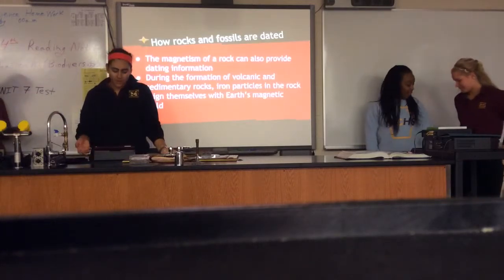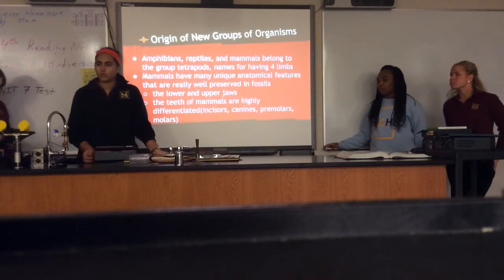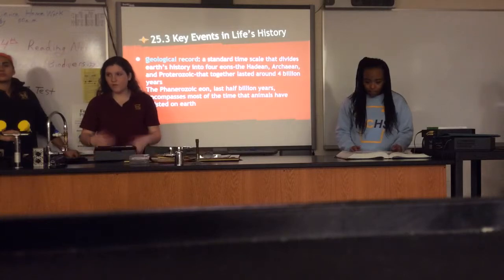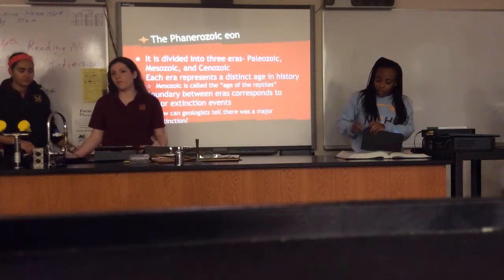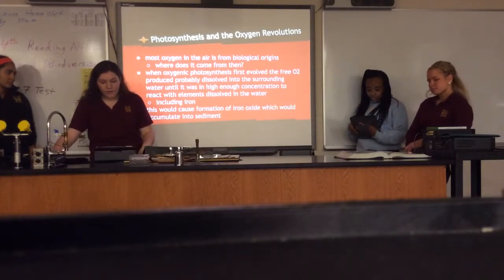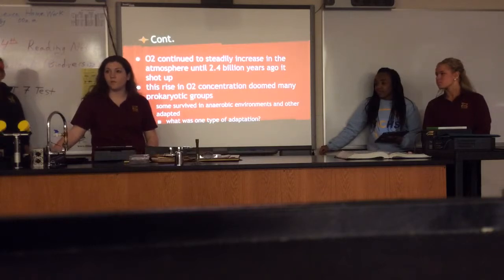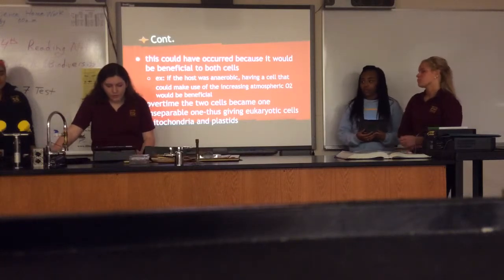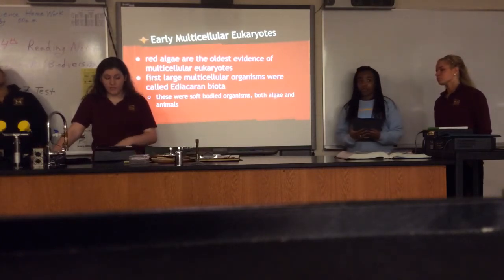Ch 25 part 3